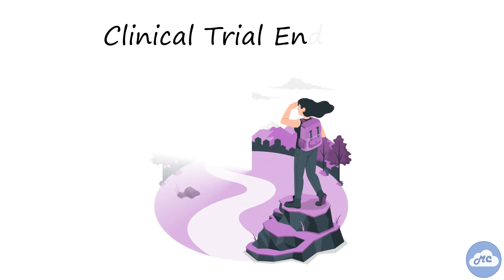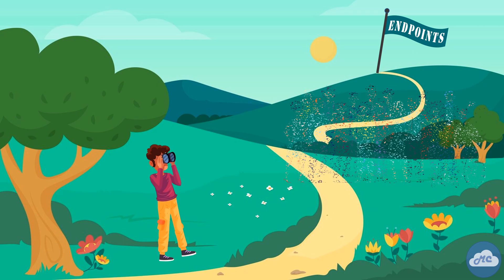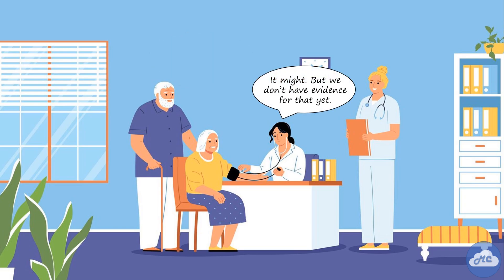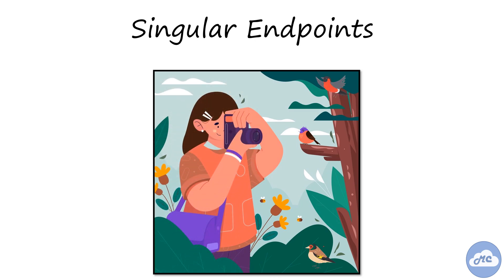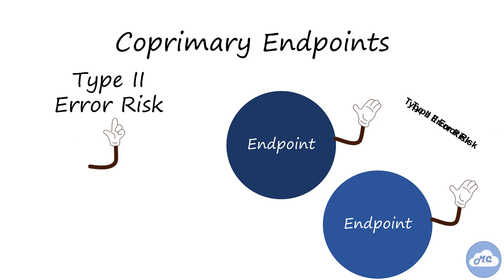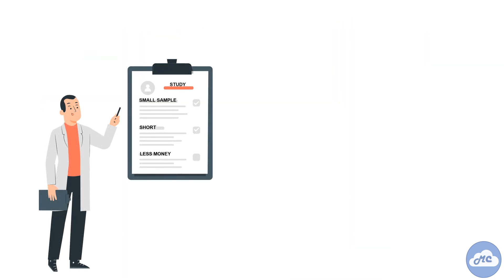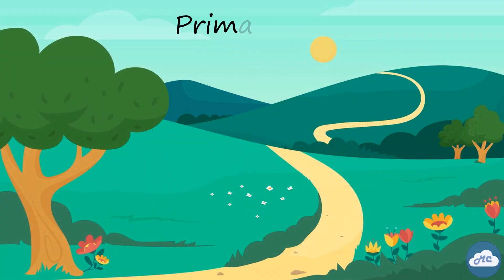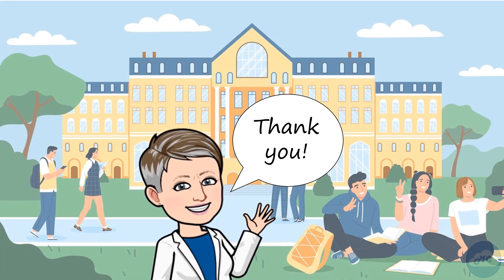Clinical Trial Endpoints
This video delves into the world of endpoints. It explores the critical distinction between patient-oriented and disease-oriented evidence, shedding light on why it matters in clinical research. It also breaks down primary, secondary, and tertiary endpoints as well as distinguishing between singular, coprimary, composite, and surrogate endpoints. Learn how these elements shape the backbone of clinical research, influencing the reliability and impact of study outcomes.